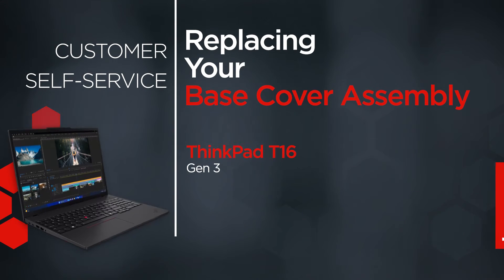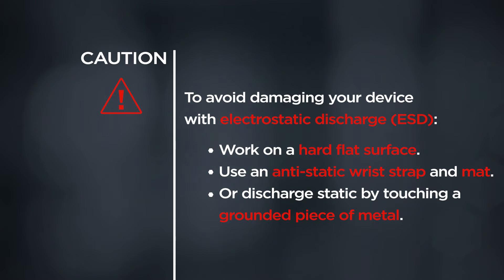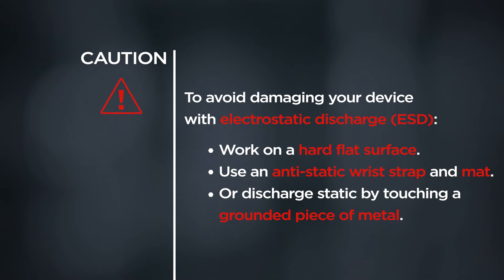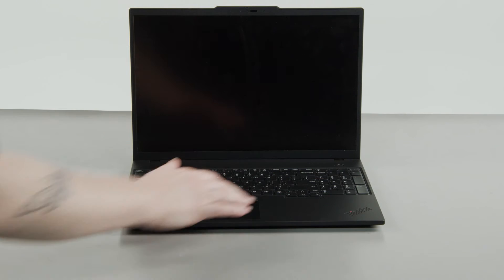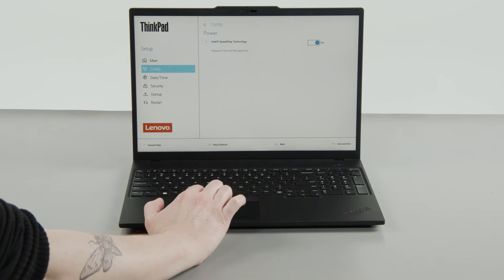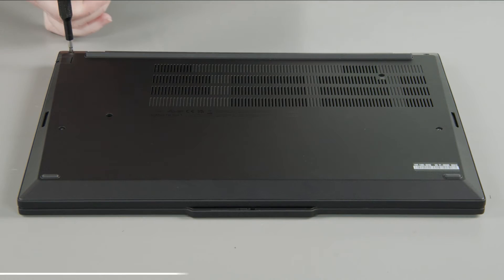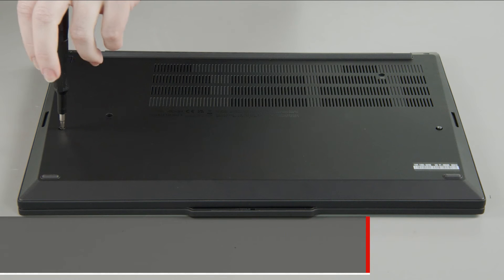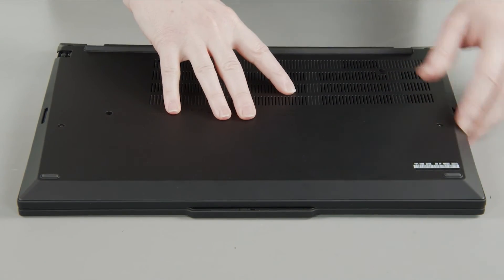Replacing Your Base Cover Assembly | ThinkPad T16 Gen 3 | Customer Self Service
This video will show you how to replace the Base Cover Assembly of your ThinkPad. The process in this video will work for the ThinkPad T16 Gen 3.

To view the ThinkPad T16 Gen 3 Self-Repair Guide go

Applicable Machine Types:
ThinkPad T16 Gen 3 - 21MN, 21MQ